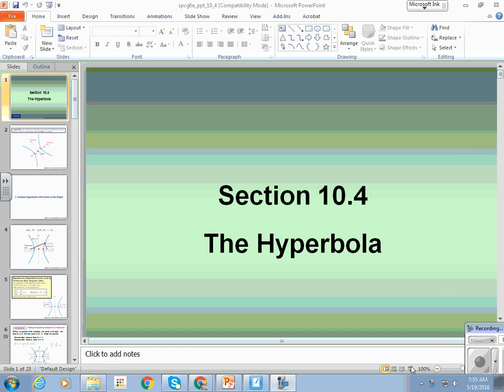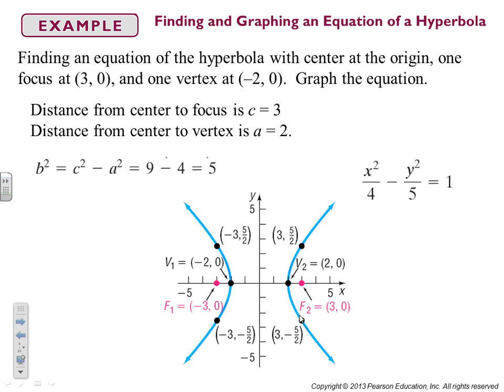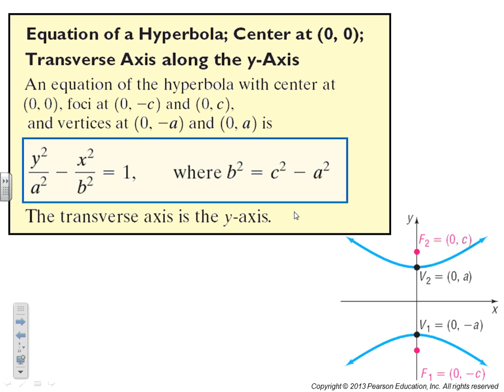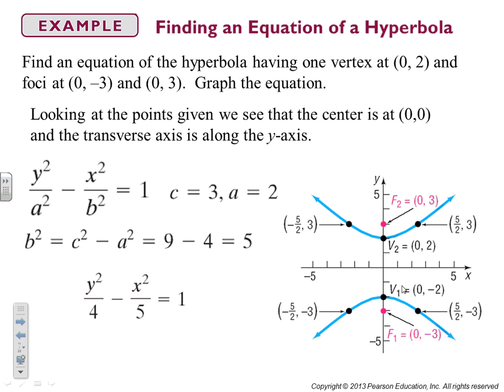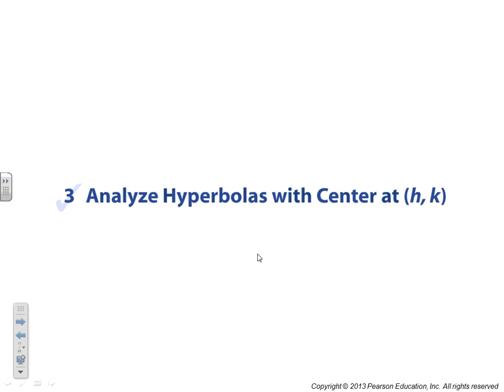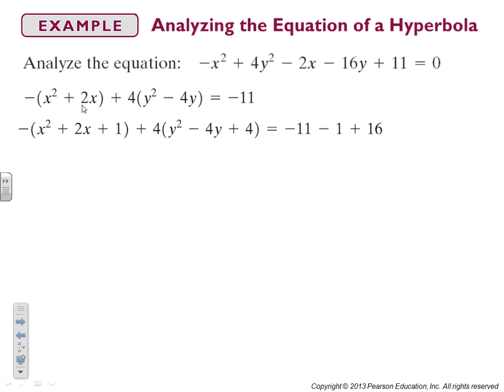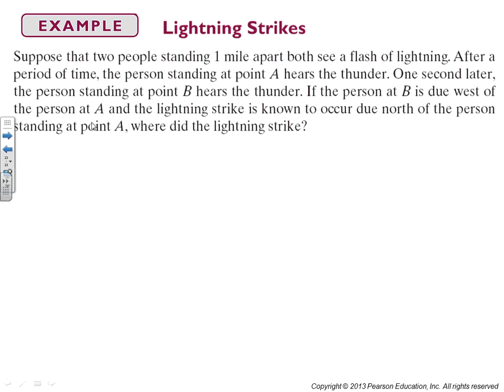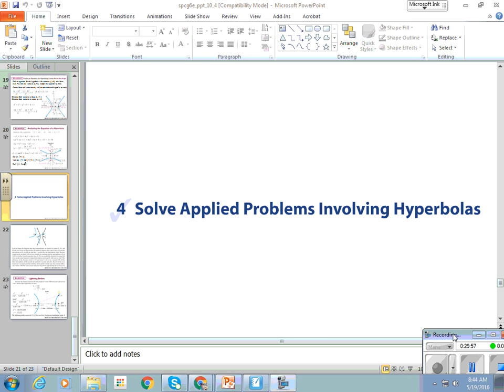Section 10.4 Hyperbolas